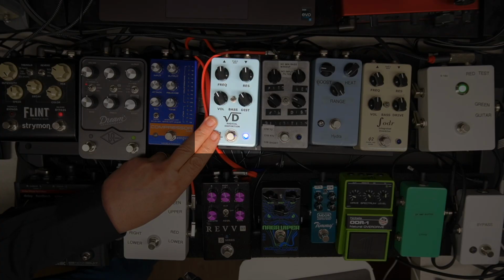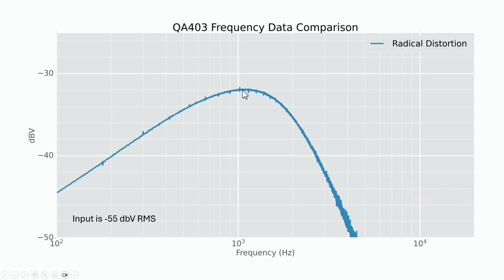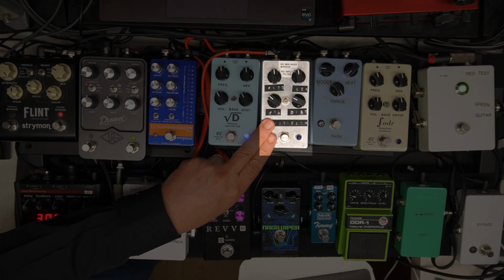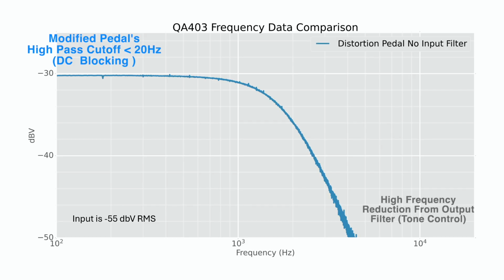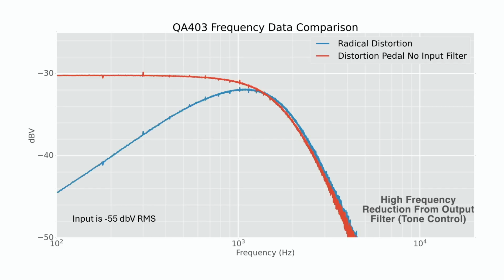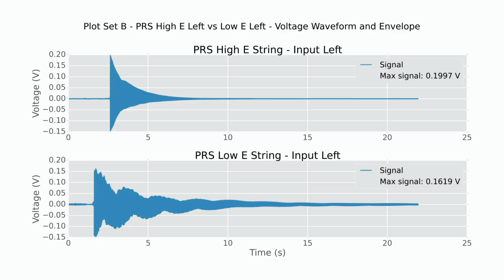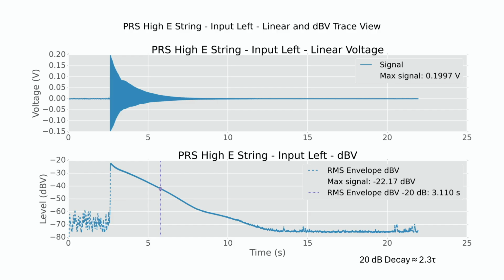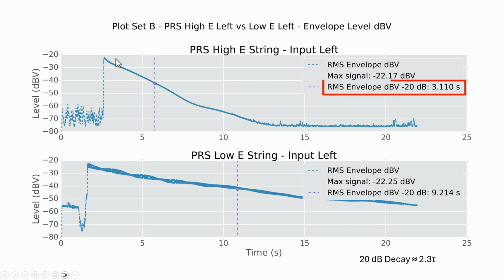Why Distortion Pedals Cut Bass Before Clipping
Many guitarists chase more gain, but clarity is often the key to great distortion tone.

In this video, I compare a distortion pedal with and without its input high-pass filter and show how excessive low frequencies can overwhelm higher notes. Through audio examples, and laboratory measurement , I’ll explain why pedal designers often reduce bass before clipping and how that helps preserve clarity and note definition.